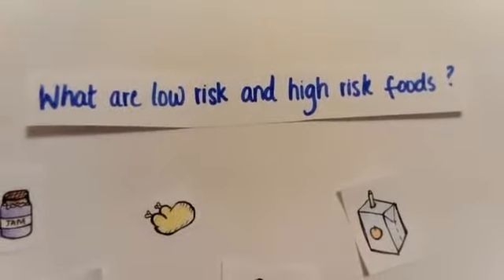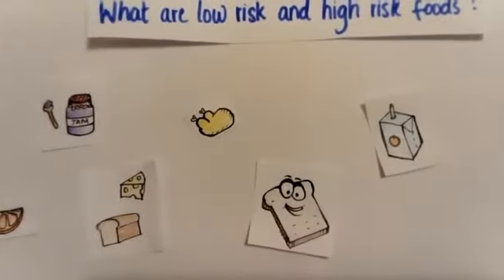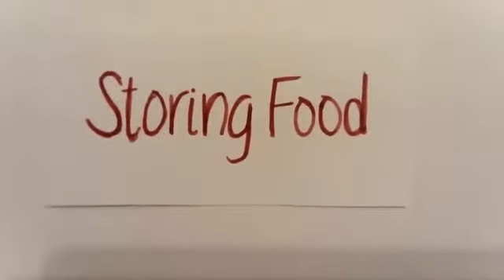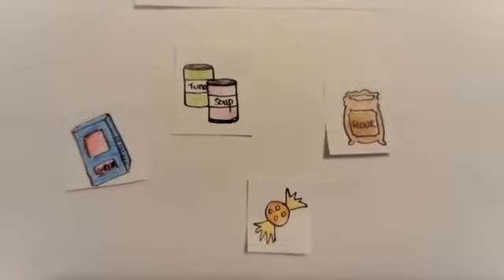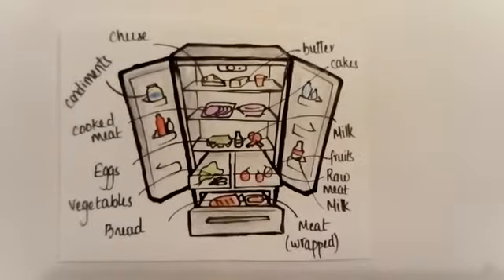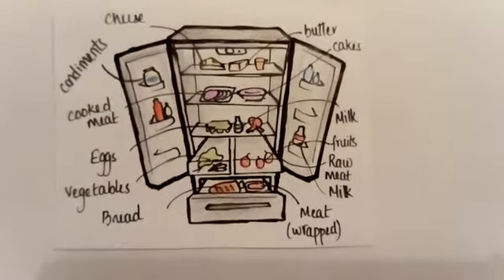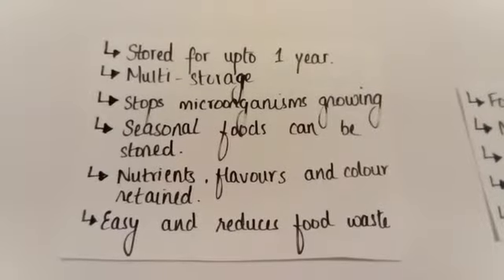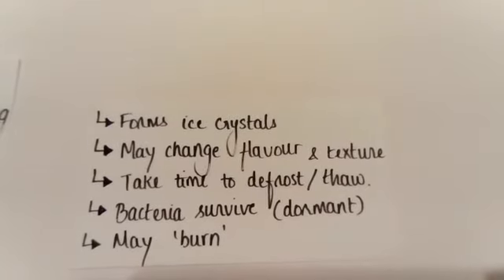The Signs of Food Spoilage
Food Tech Revision due 04/01/2018
Video and Voiceover by N.V
Sorry that I couldn't set the thumbnail to the title. It is late and I want sleep.